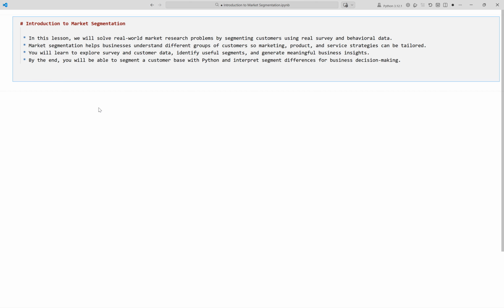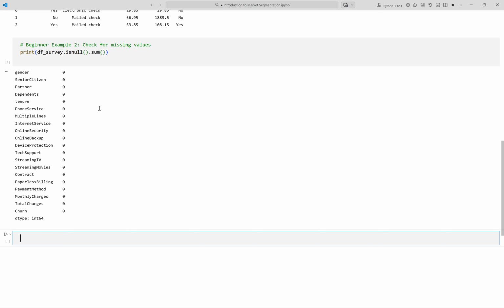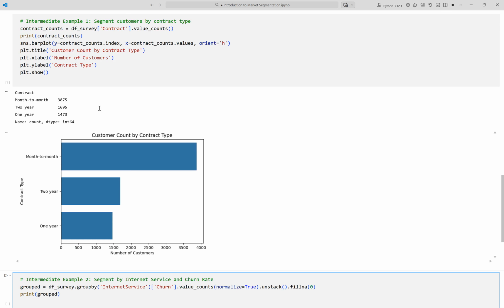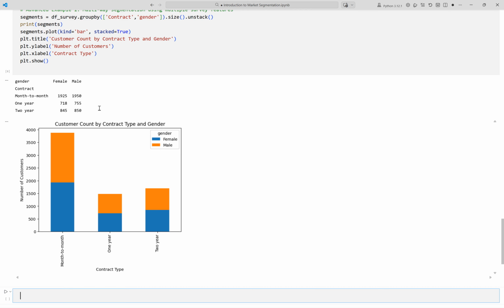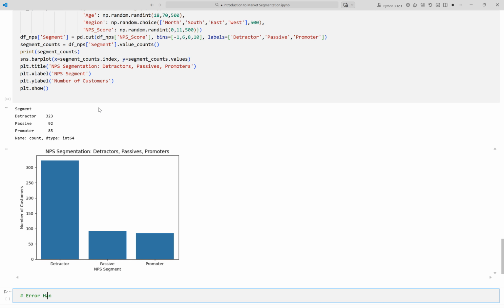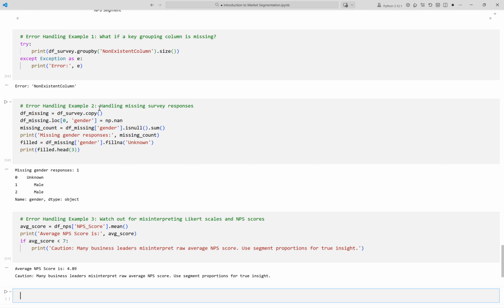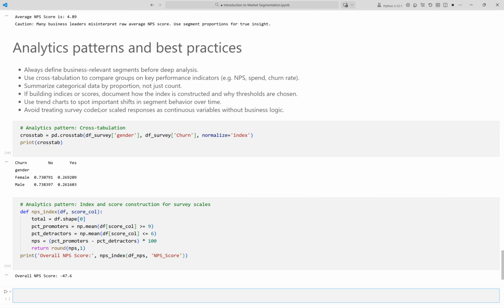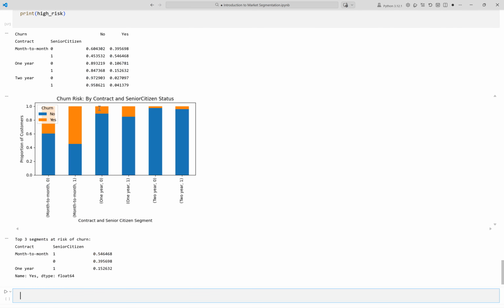Introduction to Market Segmentation: Essential Concepts for Market Research Analytics in Python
Learn how to solve real-world market research problems by segmenting customers using survey and behavioral data. This video covers the fundamentals of market segmentation, including how to explore customer data, identify meaningful segments, and generate actionable business insights. You will see practical Python examples for grouping customers by demographics, contract type, service usage, and loyalty metrics.

By the end, you will be able to segment a customer base, interpret segment performance, and use these insights to guide marketing and retention strategies.

00:00 Introduction to market segmentation
00:15 Loading and previewing customer data
00:44 Checking for missing survey responses
01:39 Exploring demographic distributions
02:30 Segmenting by contract type
03:38 Analyzing churn by internet service
04:50 Comparing tenure across segments
05:40 Multi-dimensional segmentation
06:46 Segmenting by revenue and service
07:57 Customer loyalty using NPS data
09:22 Handling missing values in survey data
10:06 Avoiding common segmentation mistakes
11:08 Analytics patterns and best practices
12:50 Crosstab analysis for segment performance
13:40 Calculating the NPS index
14:45 Cohort analysis and trend visualization
15:09 End-to-end segmentation example
16:46 Identifying high-risk customer segments